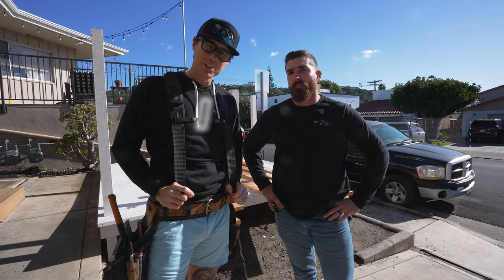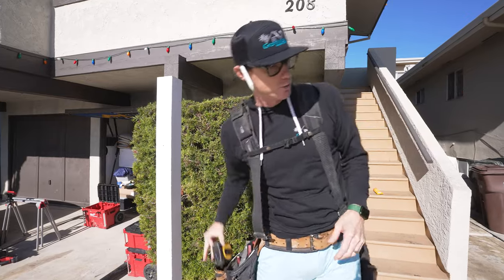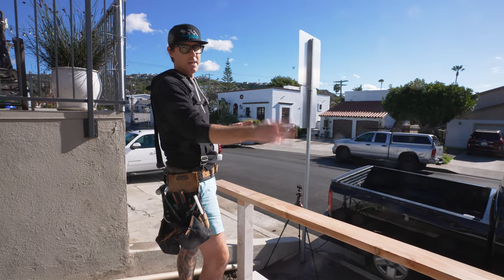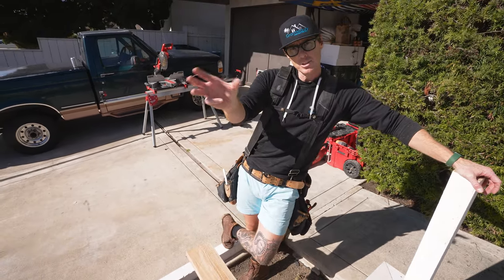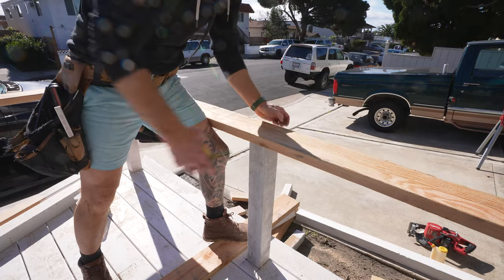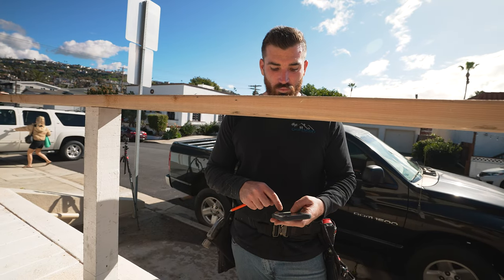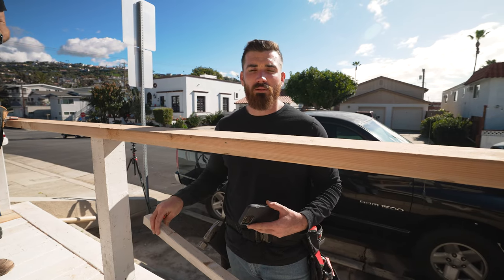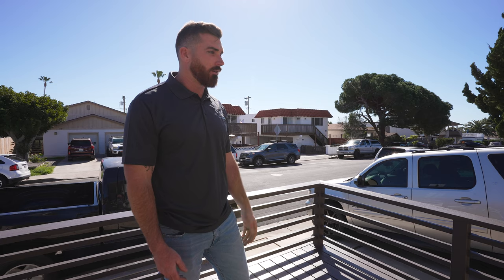Build the Deck of Your Dreams in Just 48 Hours: Part 2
In this video, we'll continue building our epic 2 day Deck Build. In the last video, we finished installing our deck boards and today we're going to be installing the deck railing.

If you're a DIYer and you're interested in building a deck, then this is the video for you! In this series, we'll be building our deck step-by-step, from start to finish. By the end, you'll have a beautiful and durable deck that you can enjoy for years to come!

Tools:

Compound Miter Saw

Cordless Table Saw - M18 FUEL ONE-KEY 18-Volt Lithium-Ion Brushless Cordless 8-1/4 in. Table Saw

Cordless Framing Nailer

18 gauge Brad Nailer

15 gauge Finish Nailer

Random Orbital Sander

Drill/Driver Combo

Budget Drill/Driver Combo

Jig Saw

Circular Saw

Compound Miter Saw

Wet/Dry Vacuum

Camera Gear :

Camera Body

Wide Lens
Budget Wide Lens

Mid Lens
Budget Mid Lens

Closeup Lens
Budget Closeup Lens

Audio:

Shotgun Mic

Lavalier Mic